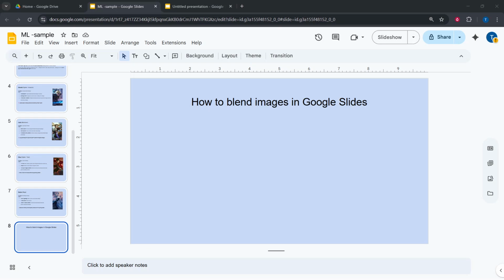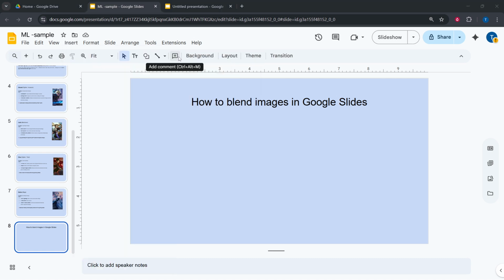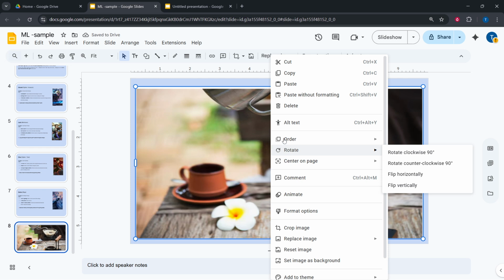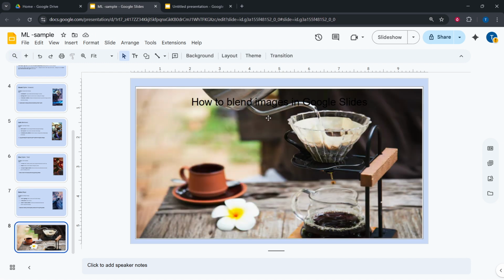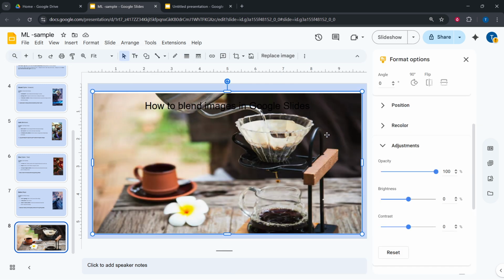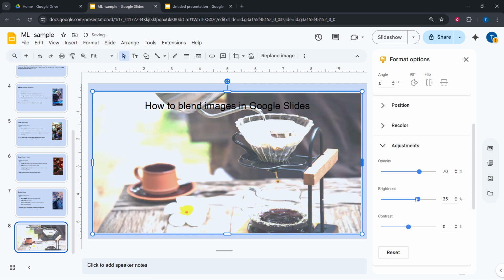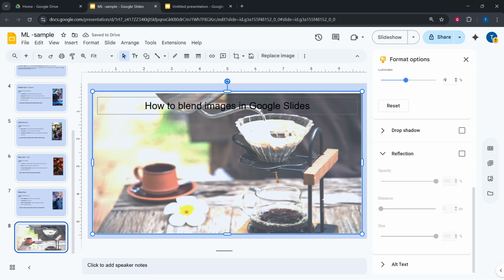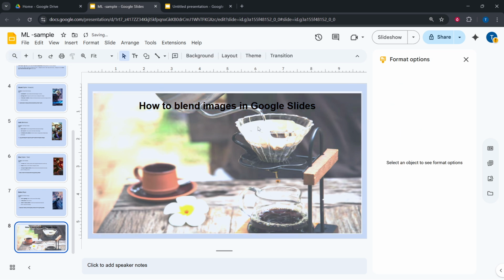How to Blend Images in Google Slides [2026 Guide]